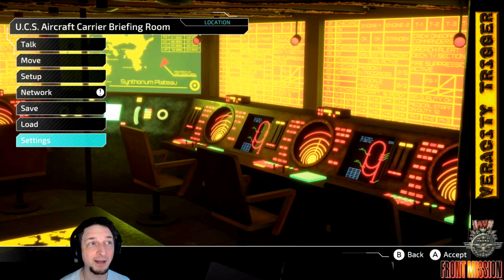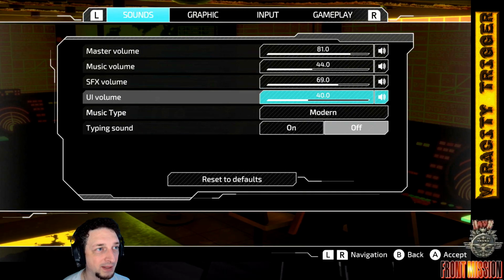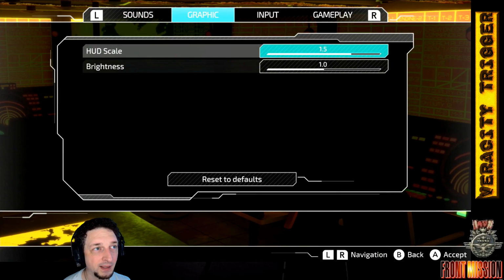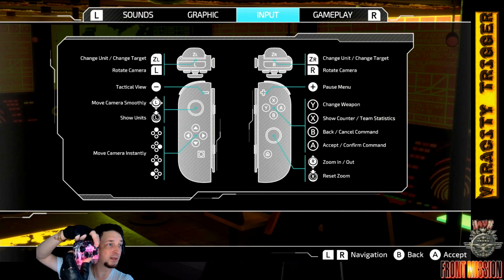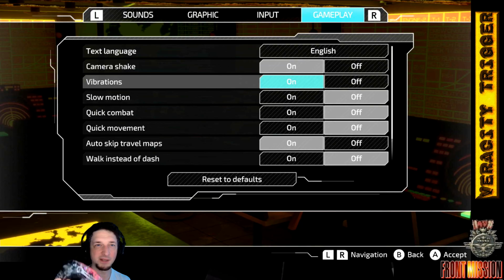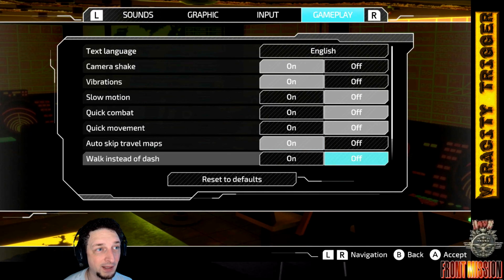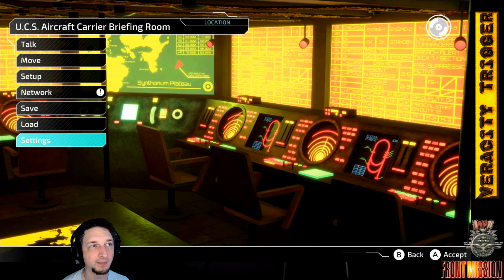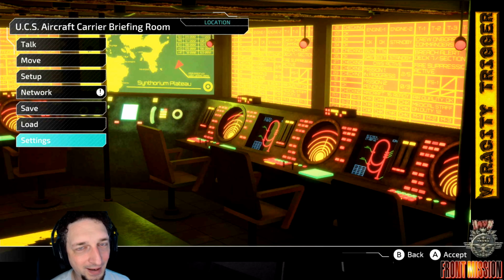FM3: Options\ Settings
HERE IS MY SIMPLE GUIDE:
Basic Settings for Front Mission 3 (Remake)